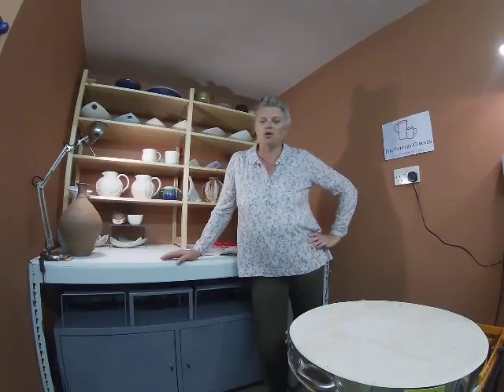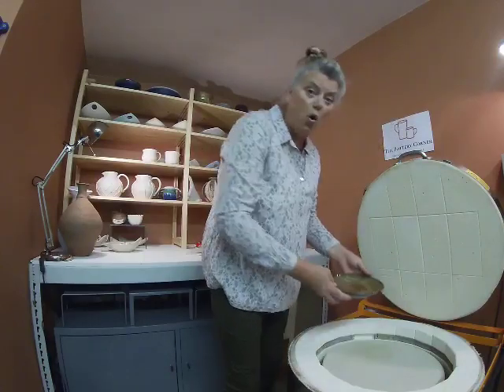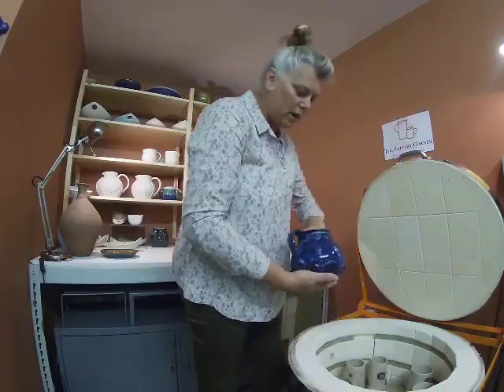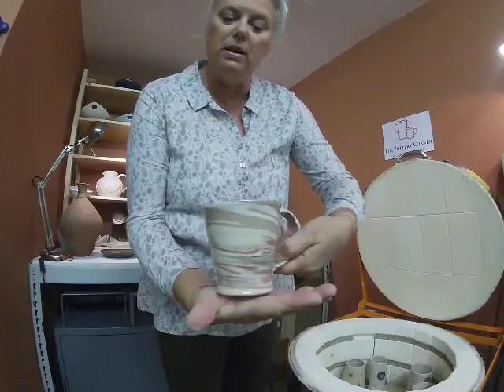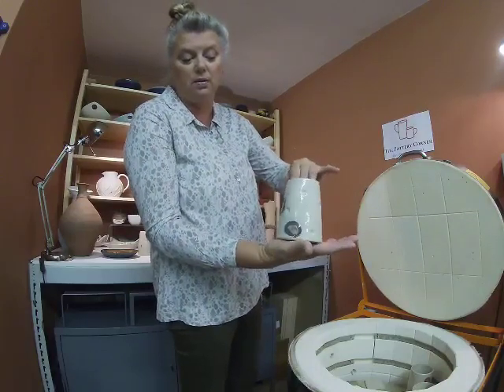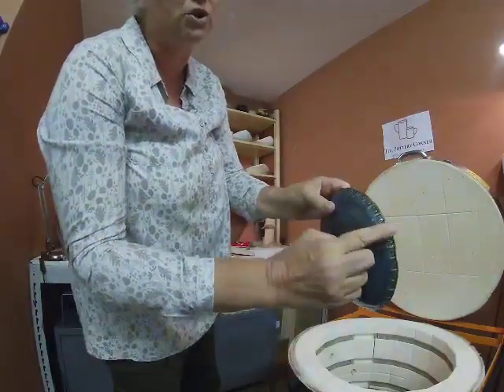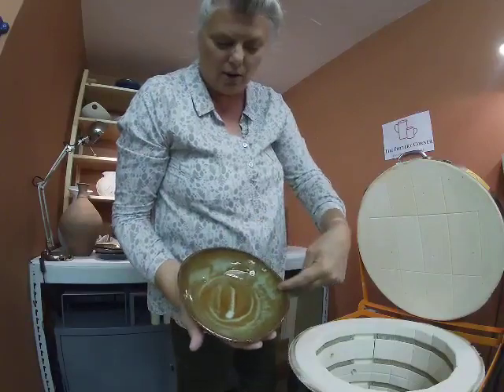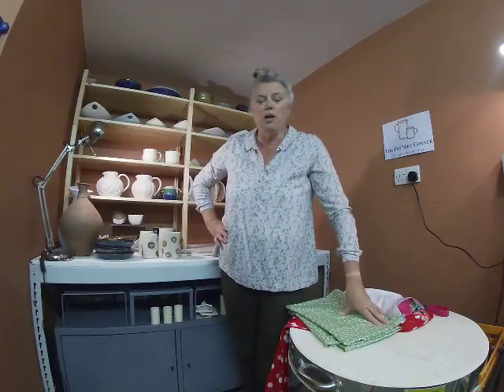Kiln Opening: Amaco Glazes/Iron Fleck Clay/Ombred Mugs/Interesting Handles - Pottery Video/Tutorial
Hello again from The Pottery Corner my studio near Chichester on the South Coast of England for another kiln opening glaze firing.   In this glaze kiln opening we unload some Nerikoma vases, beautiful Tudor style jugs using iron fleck clay and marbled mugs with ombred insides and interesting handles.  Unloaded are some pieces made by my fantastic students.
Cheers  Sarah